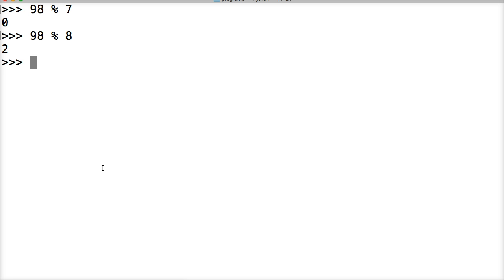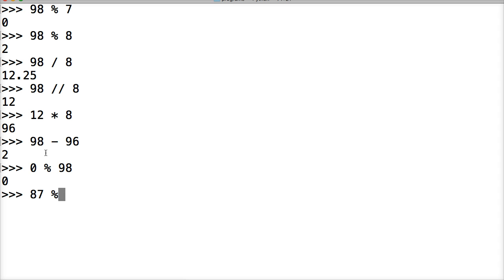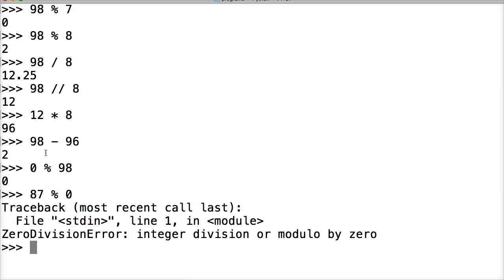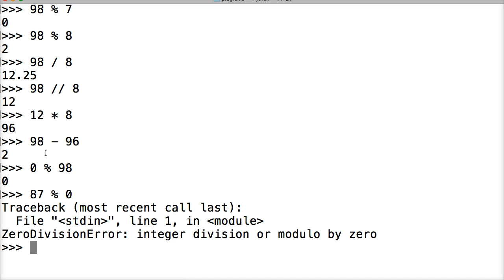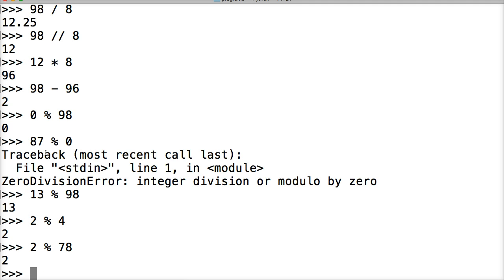Remainder In Python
In this tutorial we explore the remainder operator or the modulus operator in Python